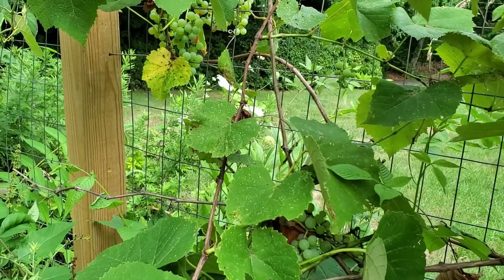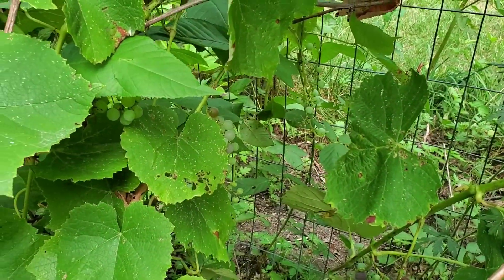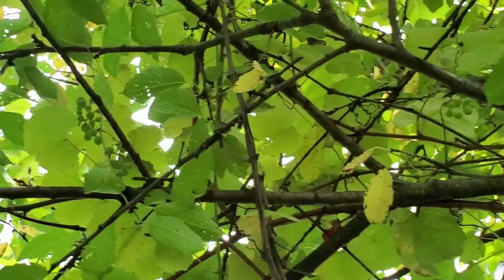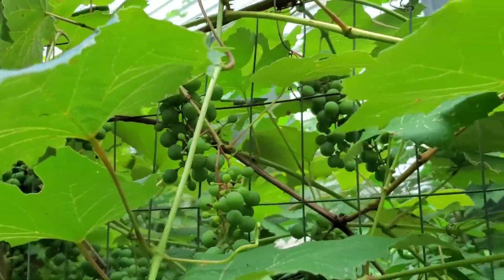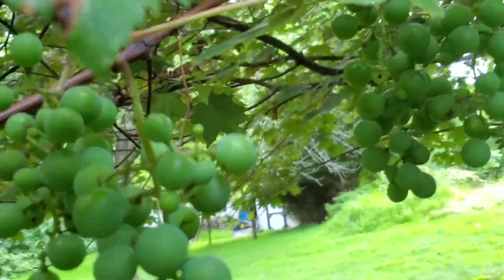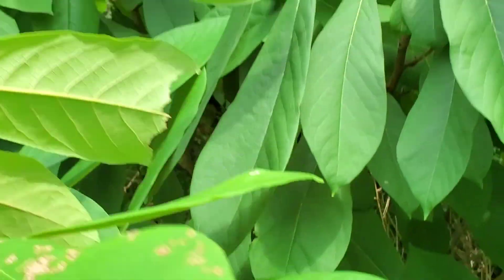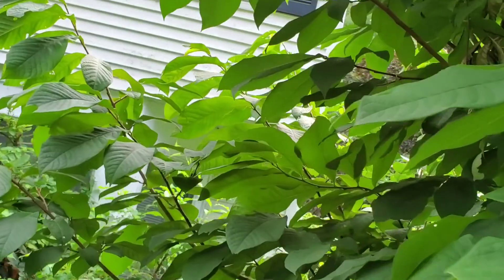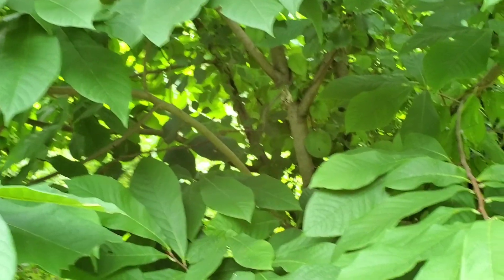Saving Grapes from wildlife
Trying g tonsave some grapes from birds and wildlife, and a quick look at Pawpaw trees.